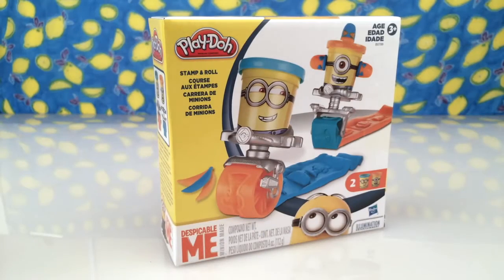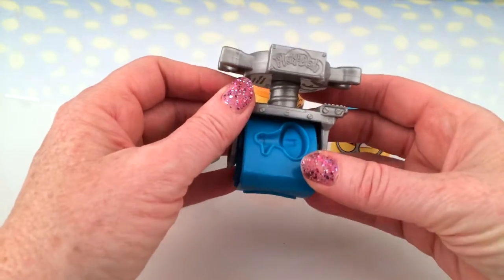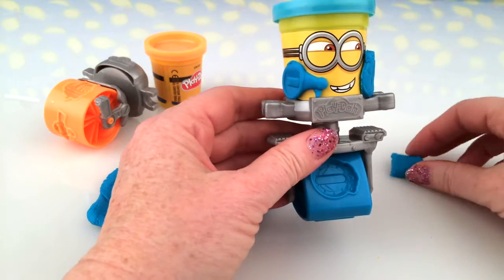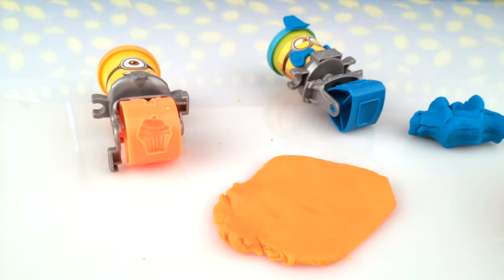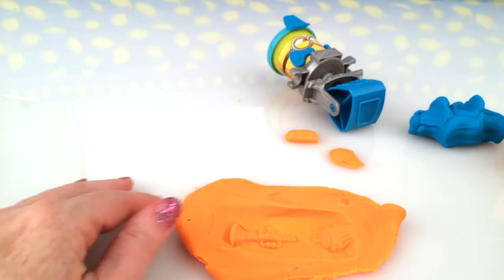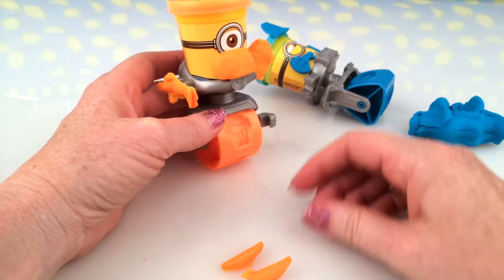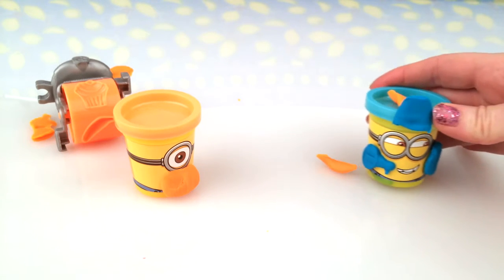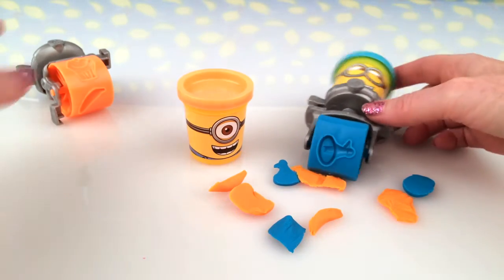Play Doh Can Heads, Despicable Me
Play Doh Despicable Me unboxing and toy review, Story and play along.
Surprise Joy Huevos Sorpresa Яиц С Сюрпризами

Hello Kitty is an iconic Japanese cartoon. HK is not a cat, But rather, she is a young little English schoolgirl. Hello Kitty ハローキティ is a character produced by Japanese company Sanrio. She is a cheerful and happy little girl with a heart of gold. She lives in London with her Mama, Papa, and her twin sister Mimmy. She loves to bake and make delicious cookies and cupcakes.

This is what HelloKitty looks like in other languages: キティ・ホワイト, Kiti howaito, ハローキティ, Harō Kiti, Kitty White. The characters include: Chococat, Pekkle, Charmmy Kitty, カカオ,Bonbonribbon, シナモエンジェルス, Kerokerokeroppi, はすの上 けろっぴ, Kuromi, クロミ, My Melody, おねがいマイメロディ, おねがいマイメロディ～夢の国の大冒険～, Pippo and Sanrio Hello Kitty Characters. Sanrio is also known as 株式会社サンリオ Kabushikigaisha
Sanrio.

  Anna, a fearless optimist, sets off on an epic journey - teaming up with rugged mountain man Kristoff and his loyal reindeer Sven - to find her sister Elsa, whose icy powers have trapped the kingdom of Arendelle in eternal winter. Encountering Everest-like conditions, mystical trolls and a hilarious snowman named Olaf, Anna and Kristoff battle the elements in a race to save the kingdom. From the outside Anna's sister, Elsa looks poised, regal and reserved, but in reality, she lives in fear as she wrestles with a mighty secret-she was born with the power to create ice and snow. It's a beautiful ability, but also extremely dangerous. Haunted by the moment her magic nearly killed her younger sister Anna, Elsa has isolated herself, spending every waking minute trying to suppress her growing powers. Her mounting emotions trigger the magic, accidentally setting off an eternal winter that she can't stop. She fears she's becoming a monster and that no one, not even her sister, can help her.